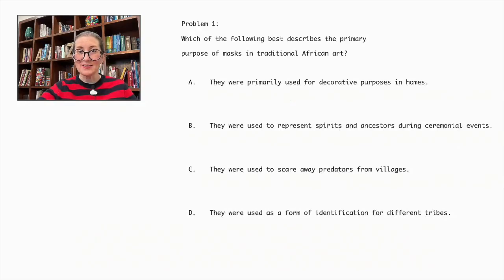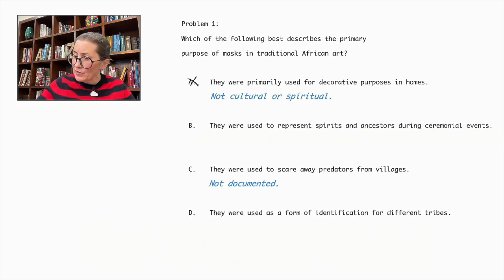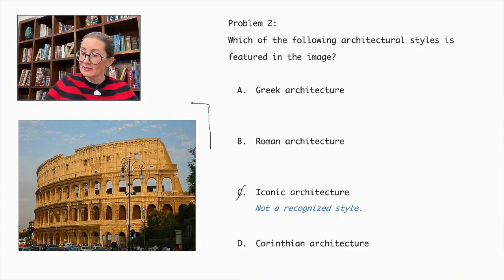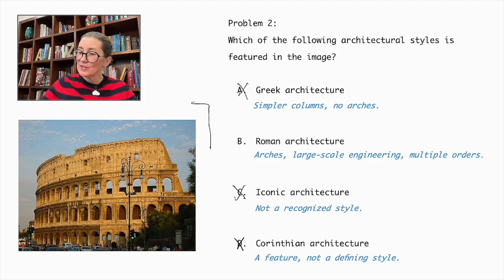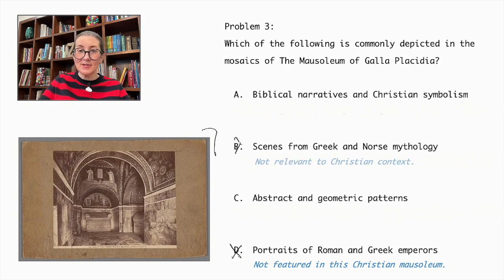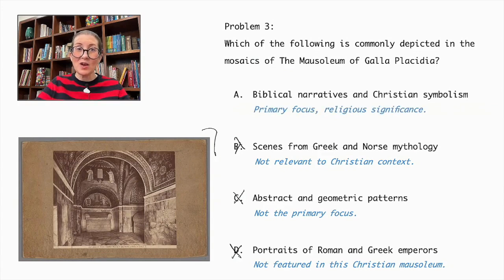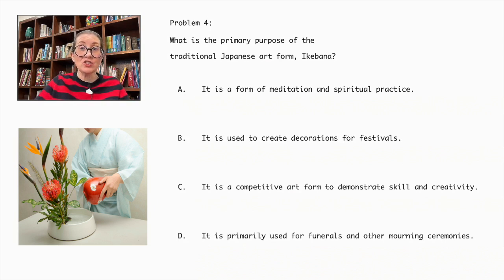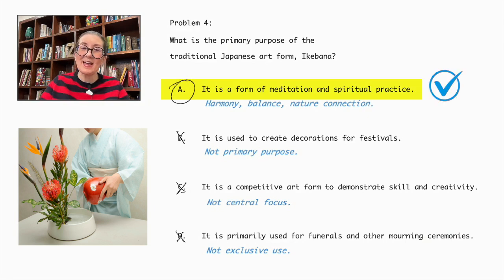Practice Questions for Art Beyond the Western Tradition | Praxis Art: Content Knowledge (5134)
📣Looking for authentic Art Beyond the Western Tradition practice questions for the Praxis Art: Content Knowledge exam (5134)?

Join certified teacher and Praxis coach - Fiona - as we walk you through the types of Art Beyond the Western Tradition questions that you are likely to face. This video will provide step-by-step solutions for each question as well as strategy tips to help you save time & tackle any Art Beyond the Western Tradition question that comes your way.

🔗 LINKS 🔗

🔎 CHAPTERS 🔎

00:00 - Intro
00:35 - Problem #1
02:11 - Problem #2
03:34 - Problem #3
05:22 - Problem #4
07:01 - Outro